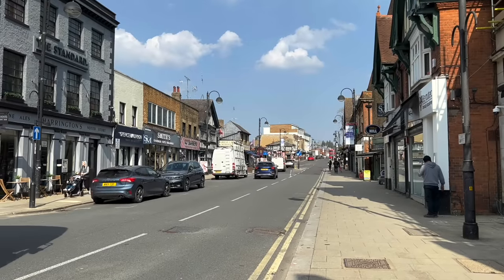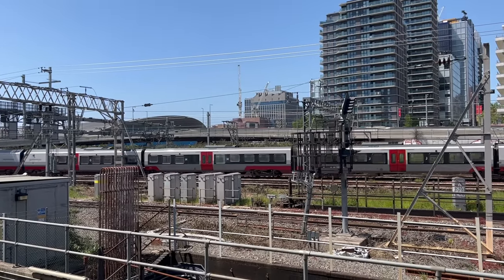The Epping Ongar Railway: The Disused Tube Line You Can Ride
Steaming through Essex on the Central Line.